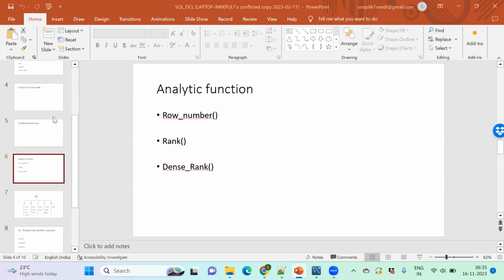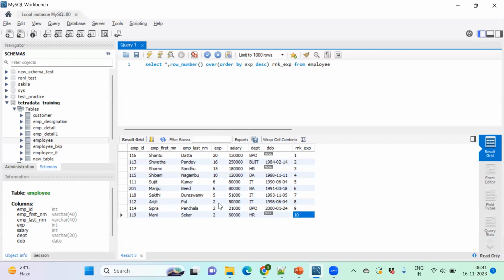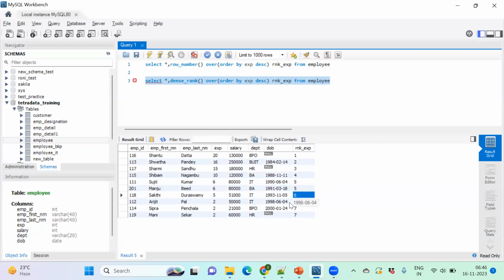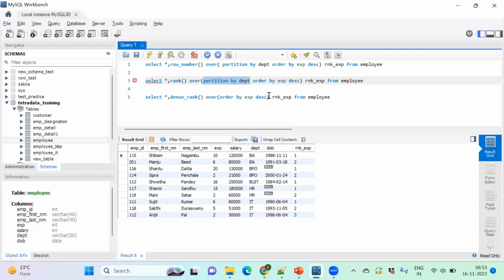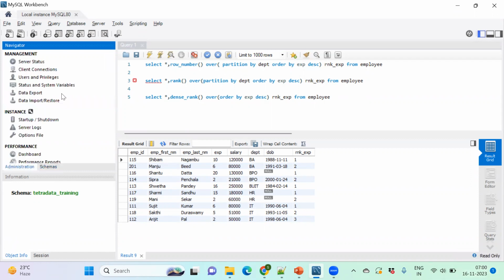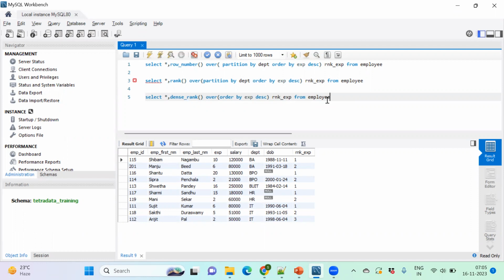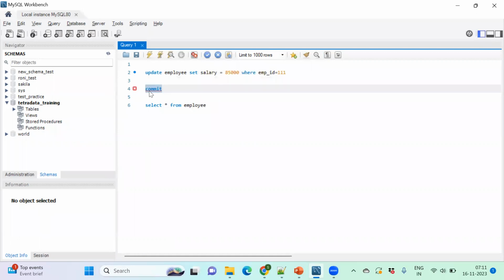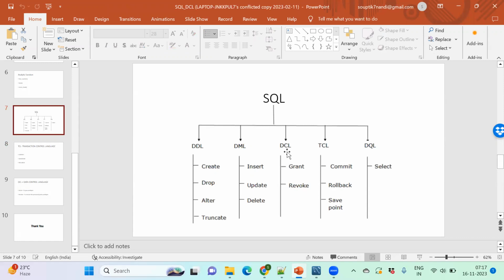Data Course Class 8